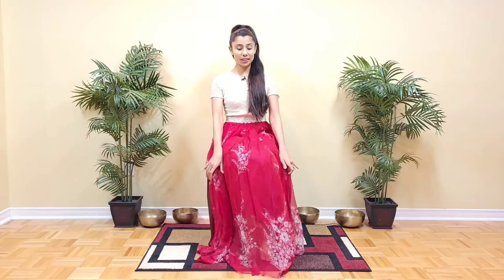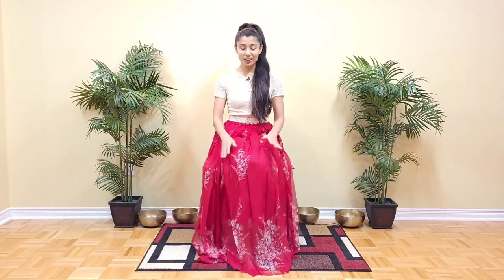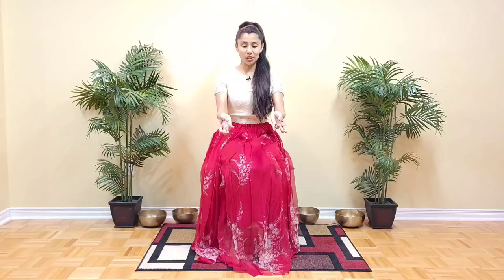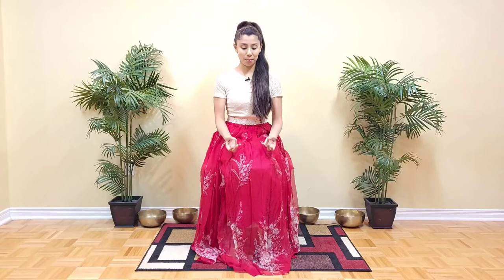Muladhara Chakra , Roots Chakra meditation - Chanting - Affirmations - Mudra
3 minutes grounding meditation to feel safe, secure. balanced and stable.